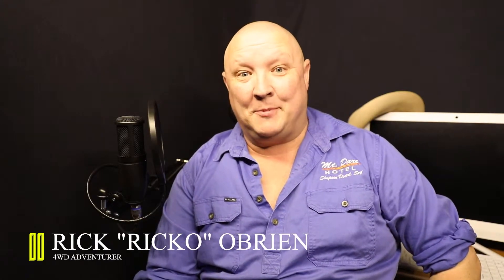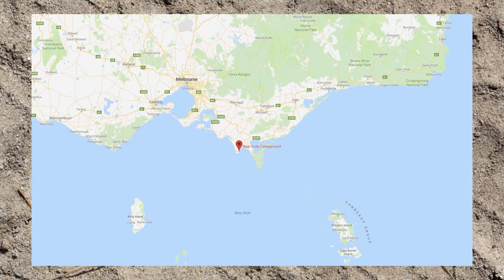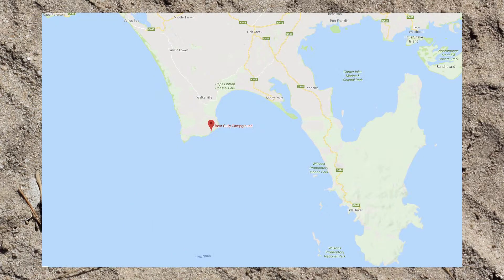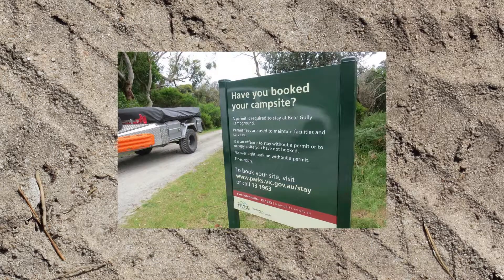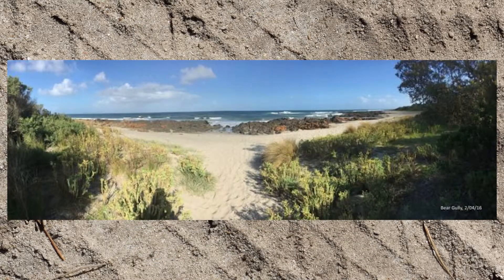COTD Bear Gully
With a stunning beach, great rock pools and lots of friendly wild life, Bear Gully is a top spot to re-charge your soul.